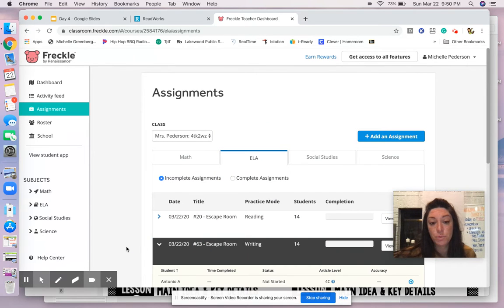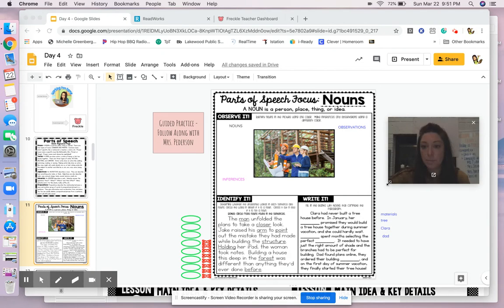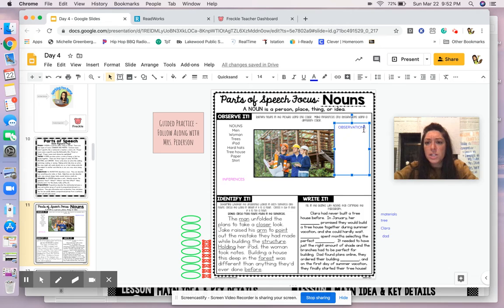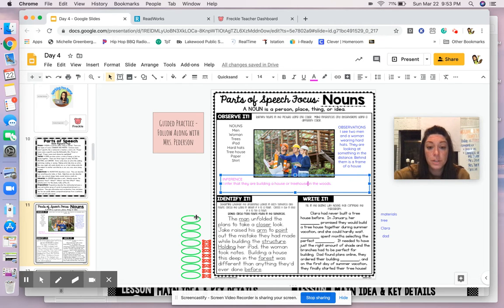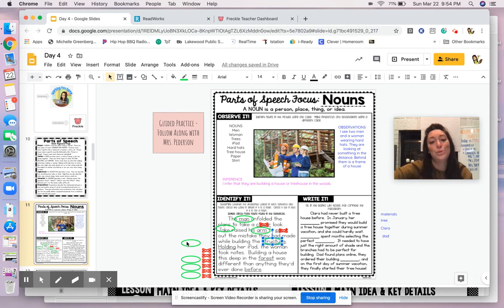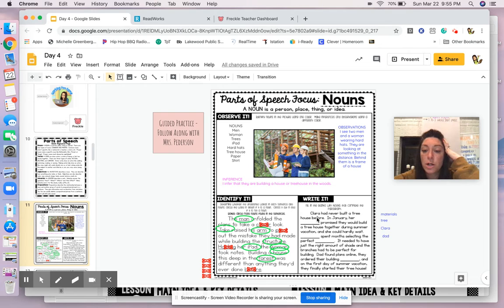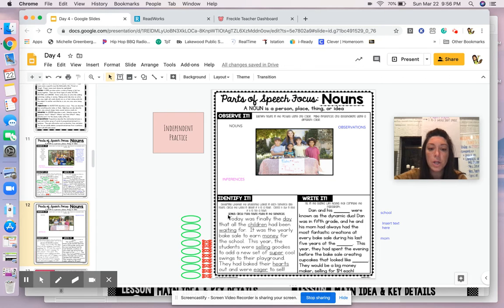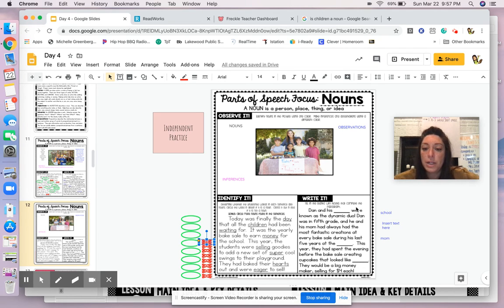Day 4 - Grammar: Nouns